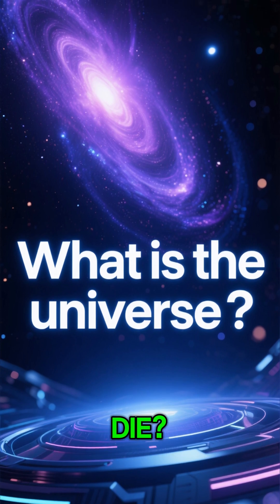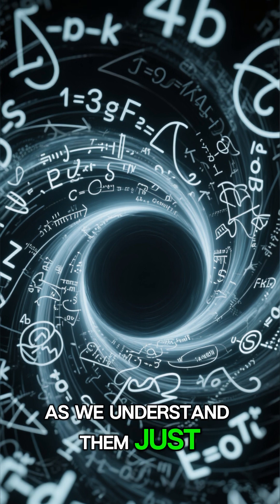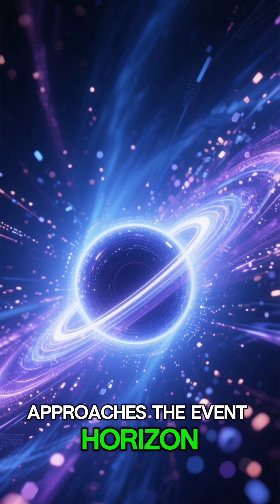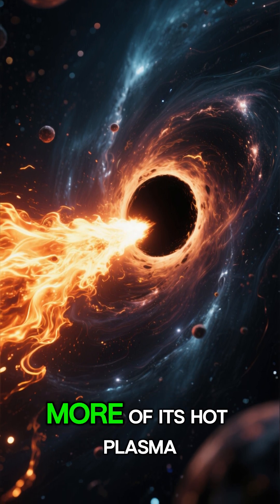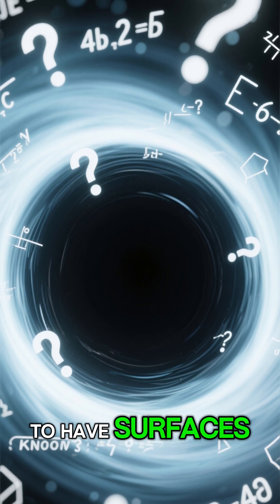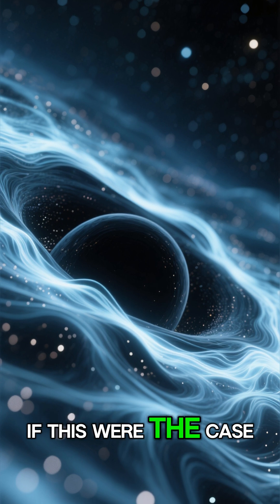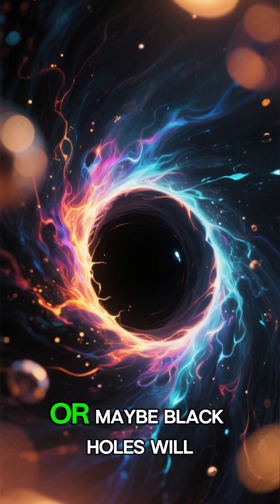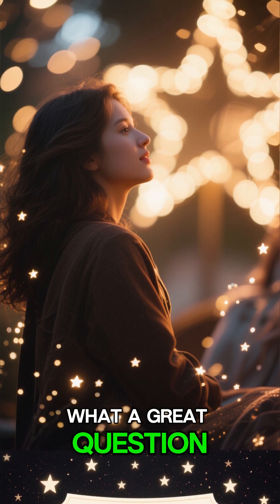What If Black Holes Could Die?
Description:
“Black holes seem eternal — but what if they can die? Discover the strange fate predicted by Hawking radiation.”

Playlist suggestion: The Fate of the Universe